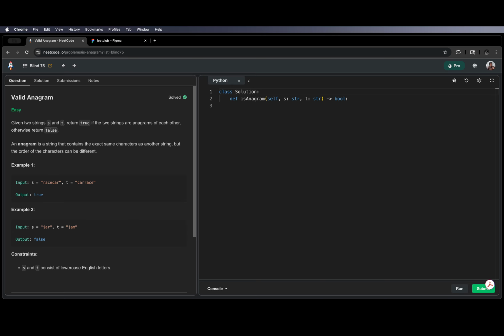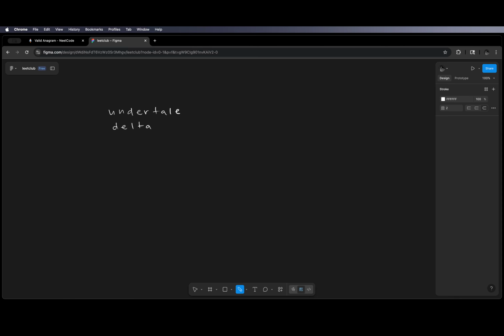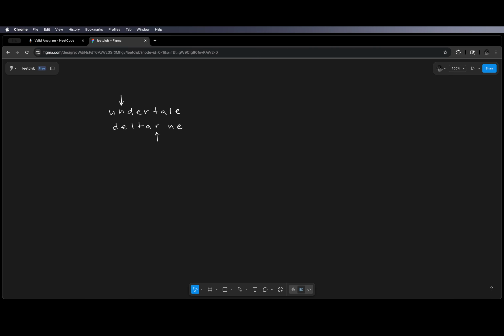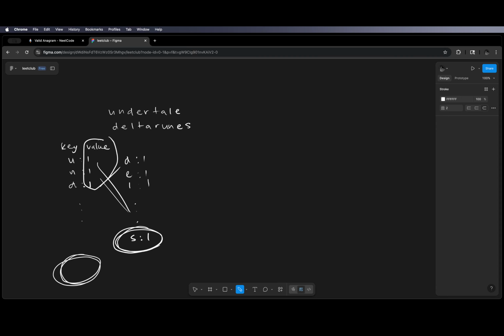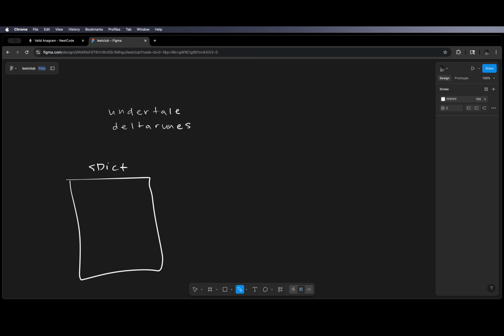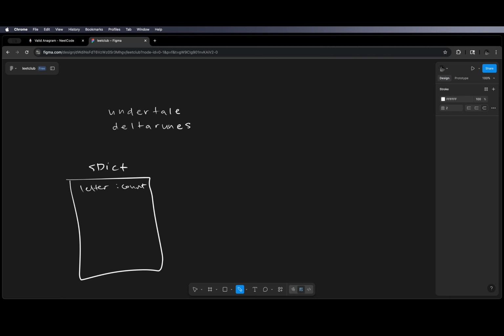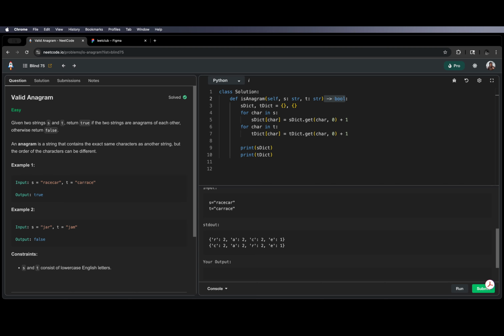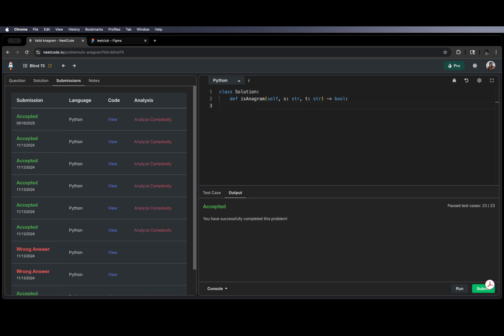day 2 - valid anagram